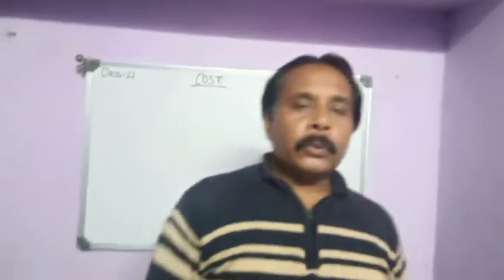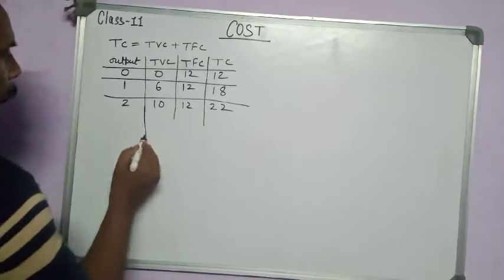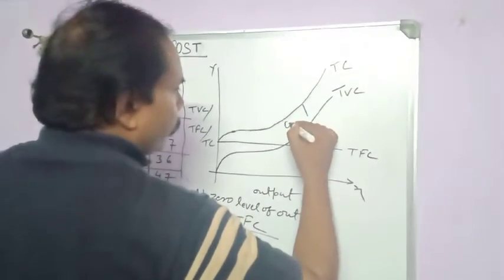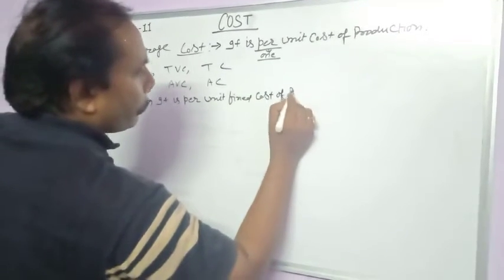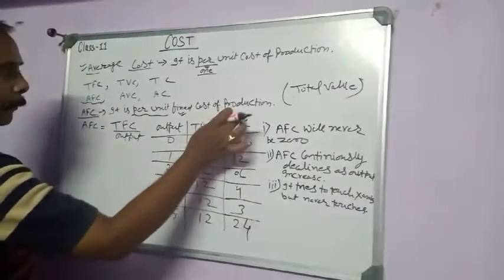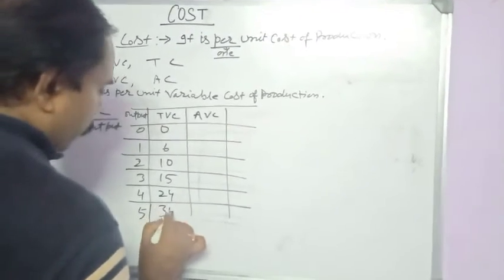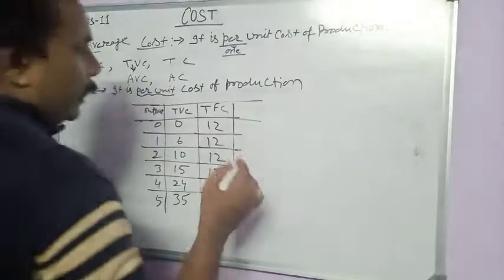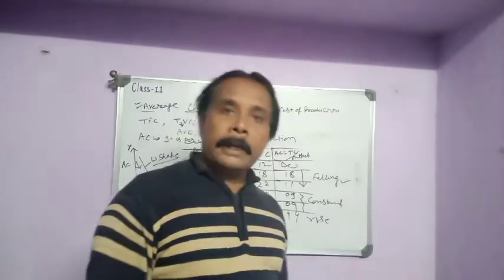Part -2 Cost ( TC , AC , AFC , AVC , )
Class 11
Microeconomics